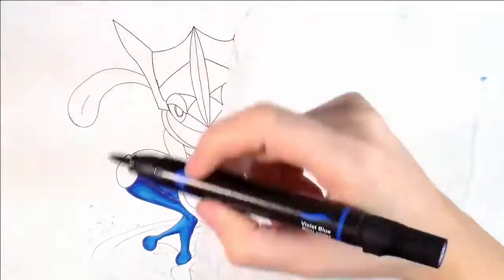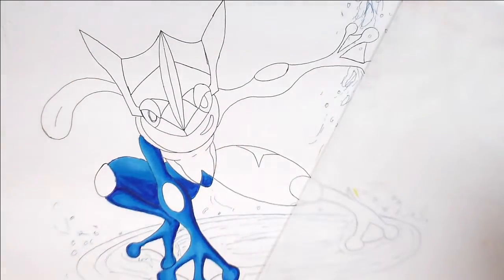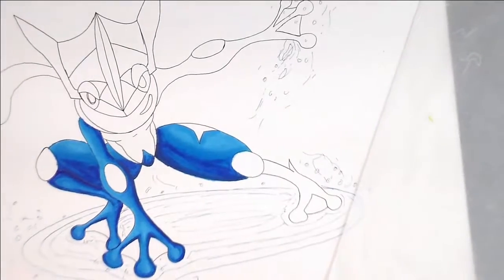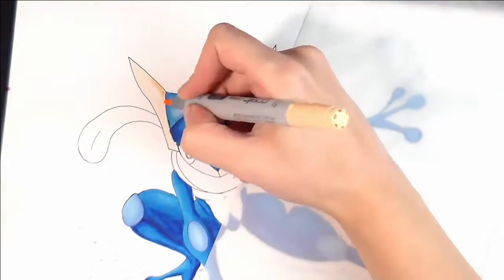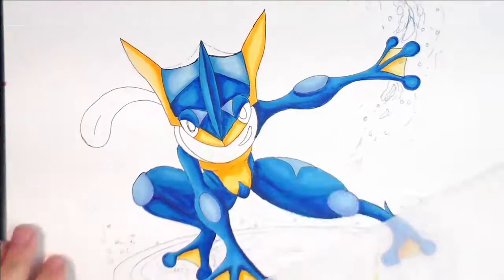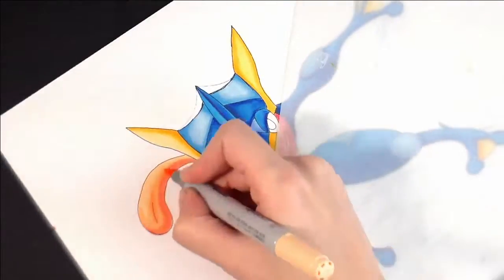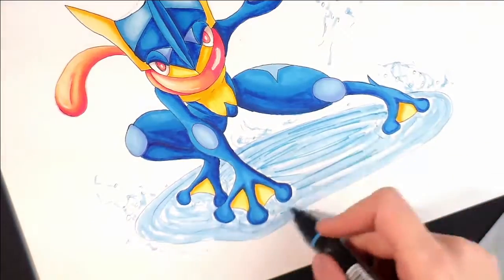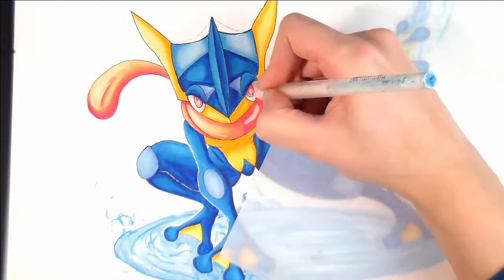GRENINJA - Pokemon Fan Art - Prismacolor Marker Drawing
In this video I am drawing Greninja from Pokemon using Prismacolor markers. I really like Greninja's design though I held on to my Froakie for a long time in Pokemon Y because he was so cute. I kept him until level 40 lol.

Anyway, I hope you enjoy and have a wonderful day
(ﾉ◕ヮ◕)ﾉ*:･ﾟ✧

... I rarely use twitter or facebook
MATERIALS:
- Prismacolor Markers
- Bristol board
- Camera: Samsung HMX-F90
- Editing Software: Lightworks free edition
- Microphone: Blue Snowball